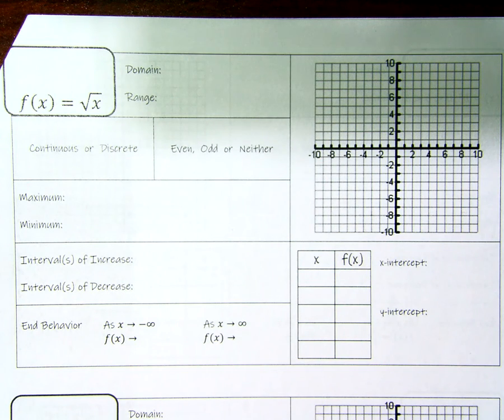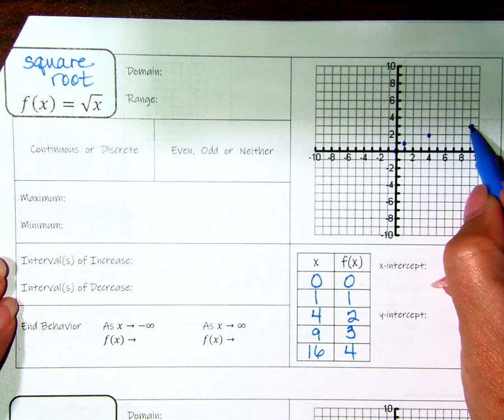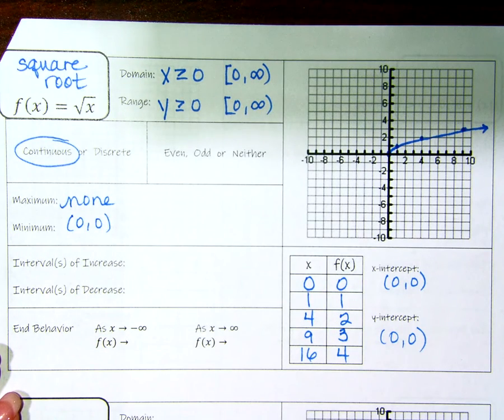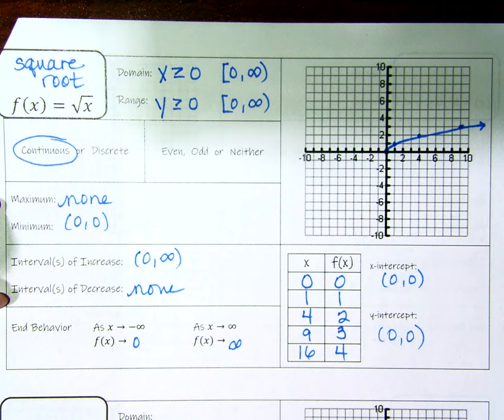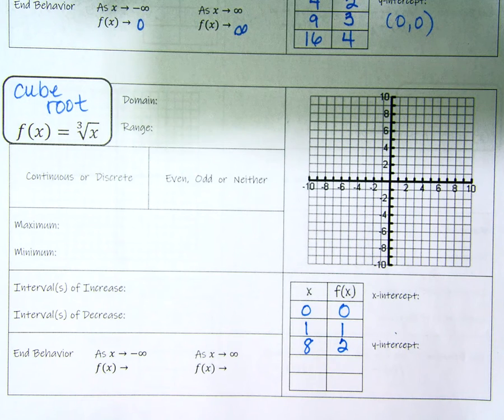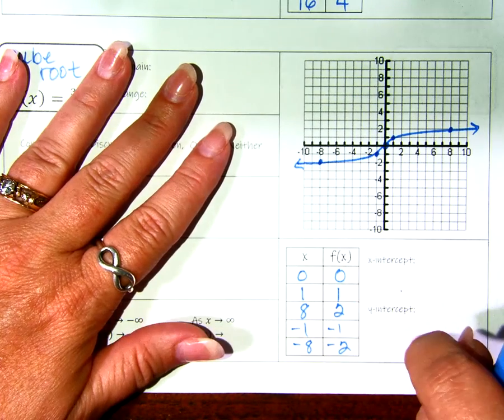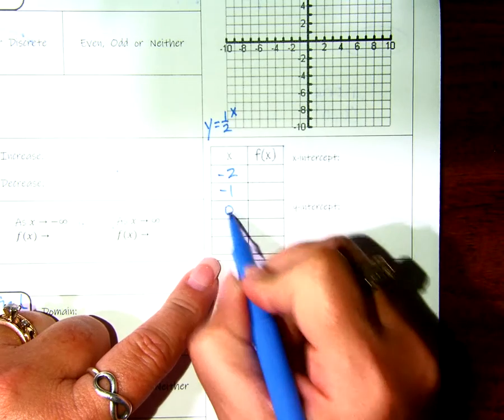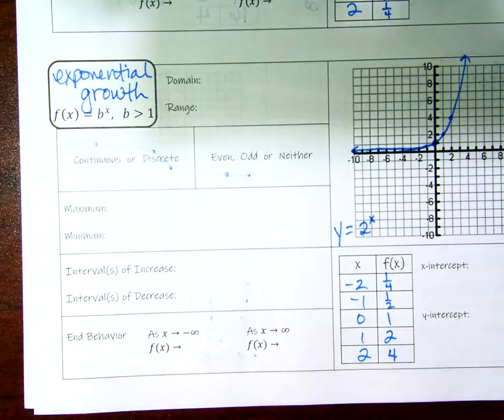parent functions 19 20 day 2